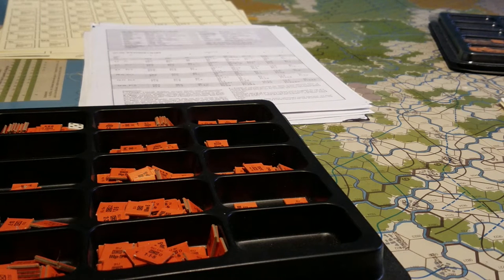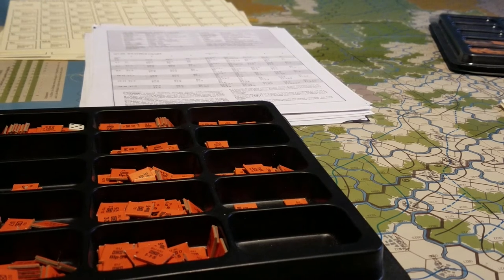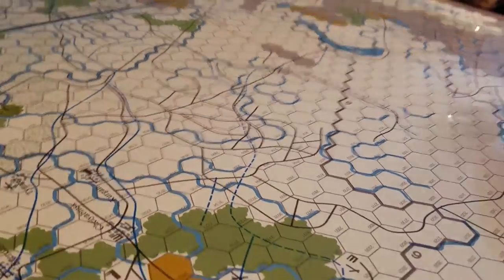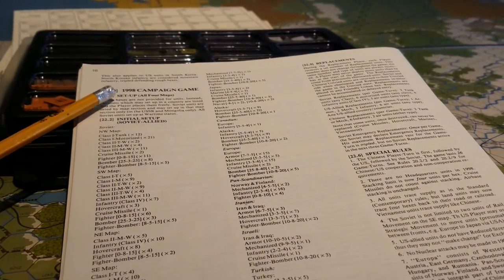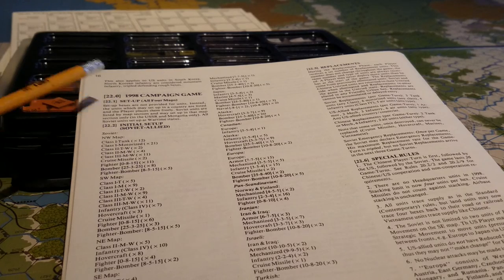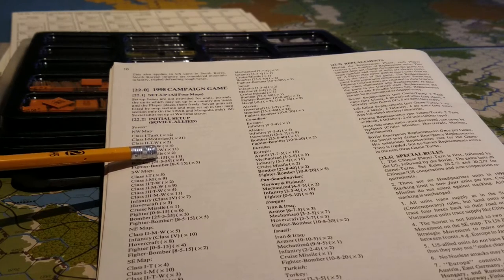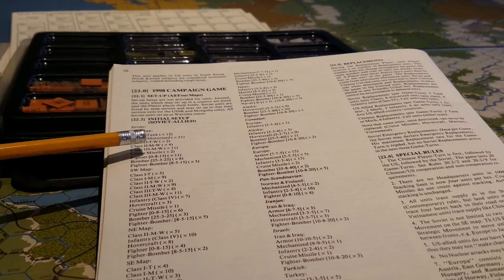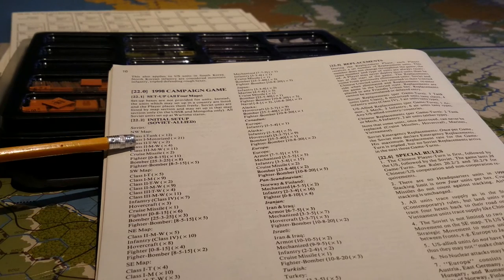Objective Moscow [2]